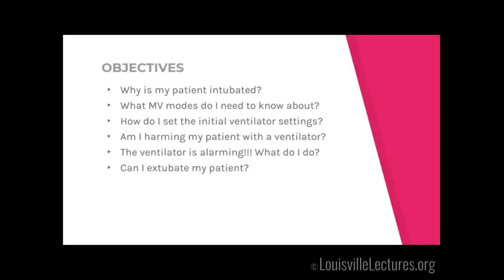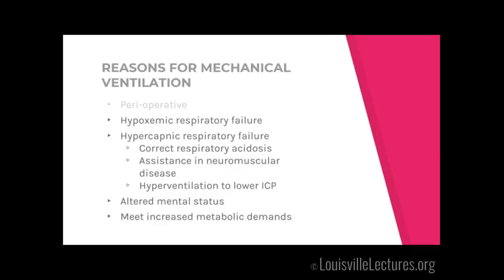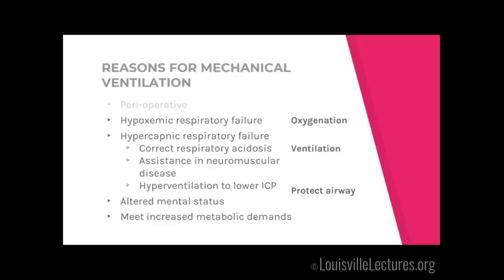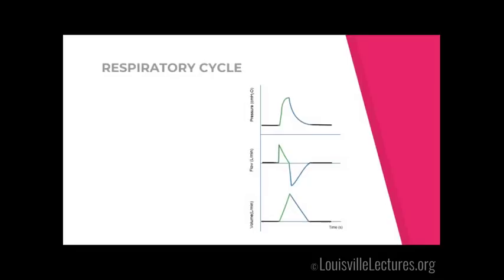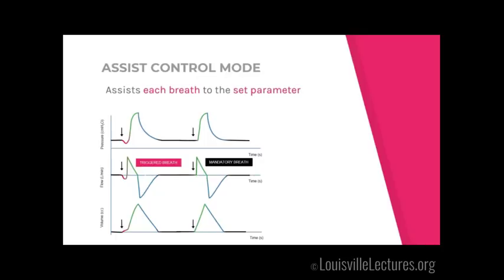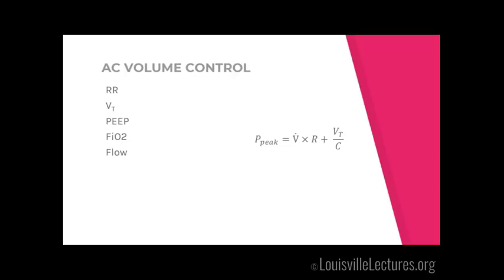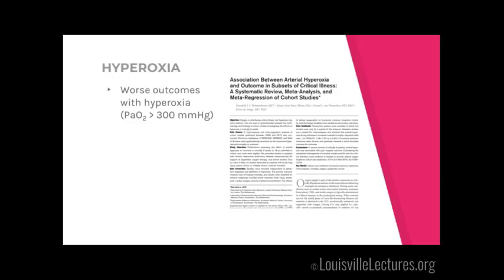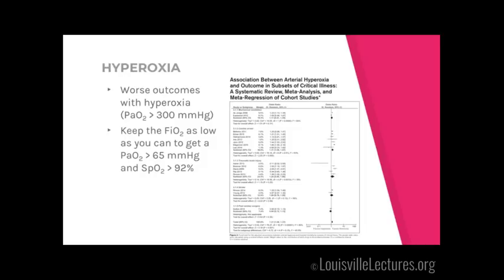Positive Pressure Ventilation with Dr. Bilal Jalil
Dr. Bilal Jalil presents "Positive Pressure Ventilation" through the following questions:

1. Why is my patient intubated?
2. What MV modes do I need to know about?
3. How do I set the initial ventilator settings?
4. Am I harming my patient with a ventilator?
5. The ventilator is alarming!!! What do I do?
6. Can I extubate my patient?